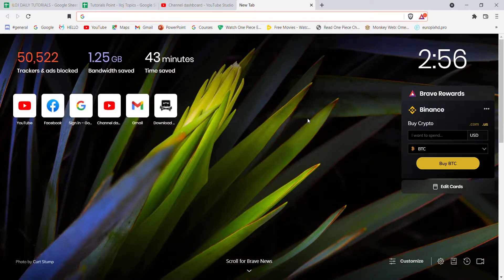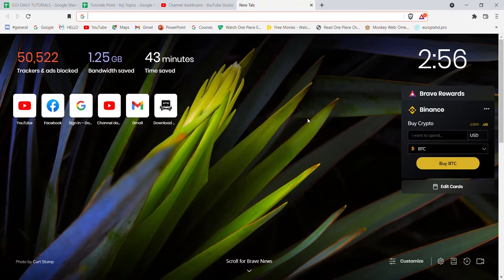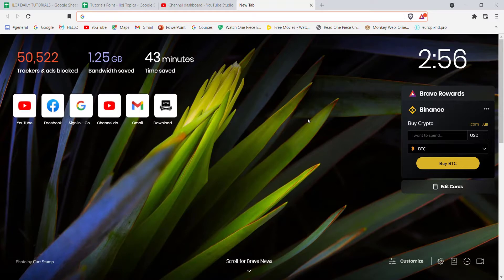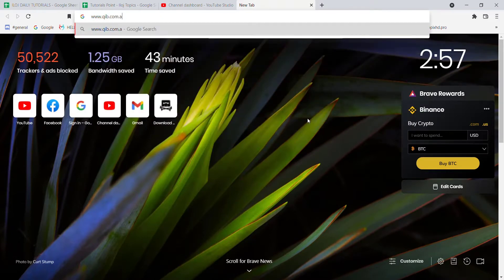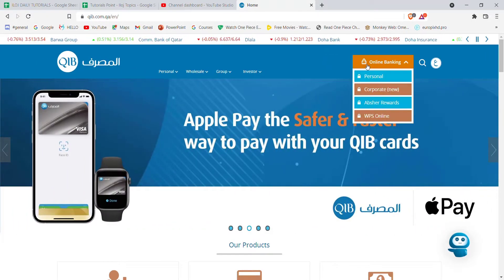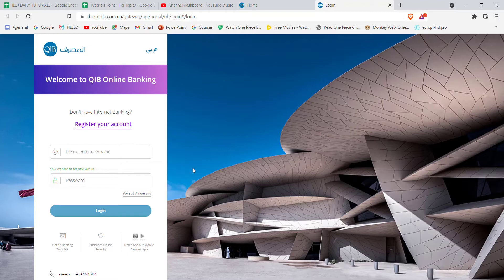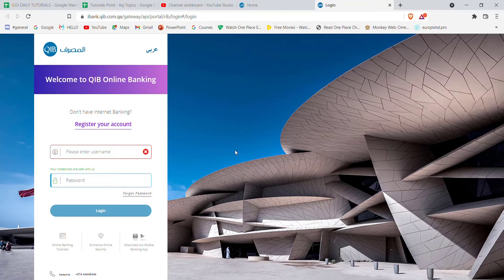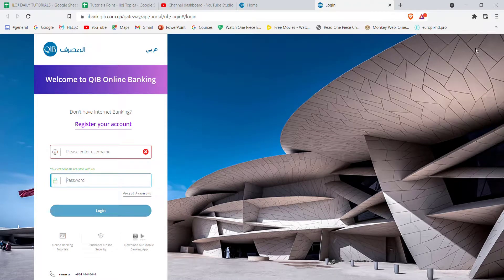Qatar Islamic Bank: Online Banking Login | Sign In QIB Online Banking | qib.com.qa sign in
In this video I will guide you in quick easy steps to login to the qatar islamic bank.

Steps:
1. Make sure that you are connected to the internet.
2. Open up a web browser and type in "
3. CLick on the online banking button on the top right corner of your screen.
4. Click on the personal option.
5. FIll in your required credentials and click on login.